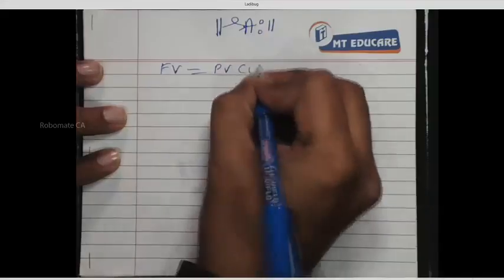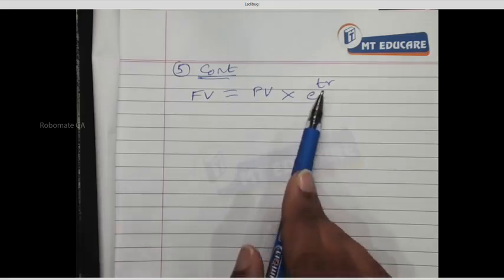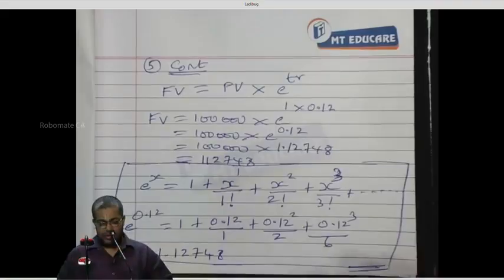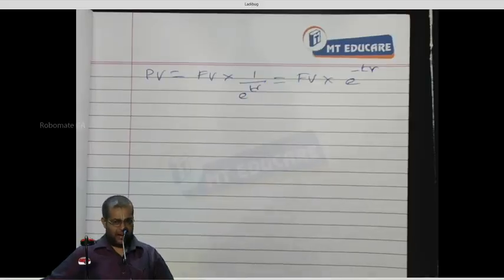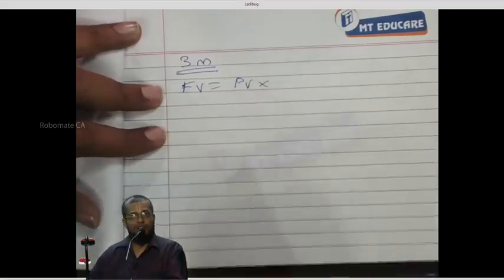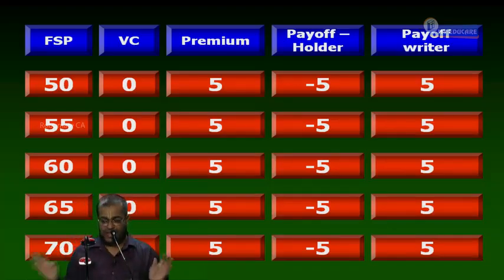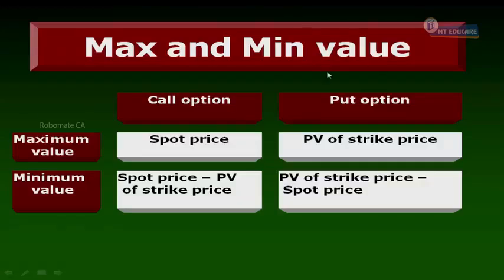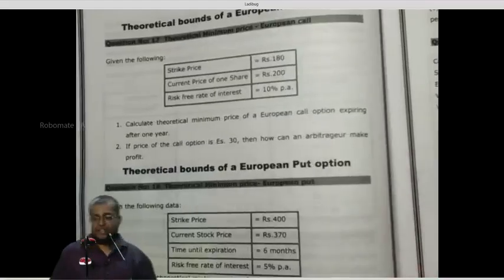Options Lecture 4.1